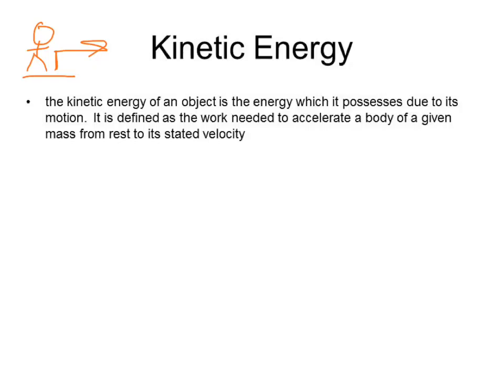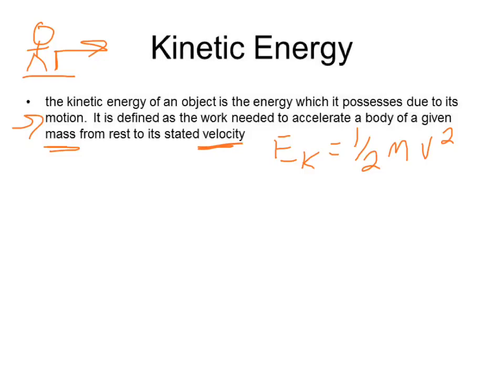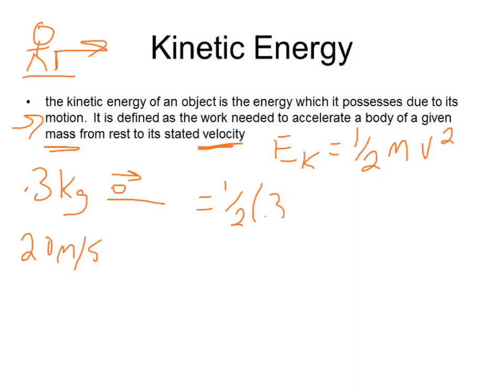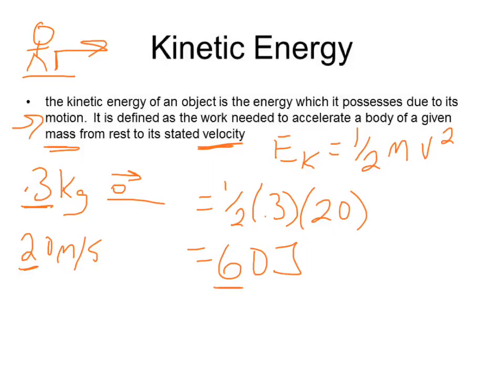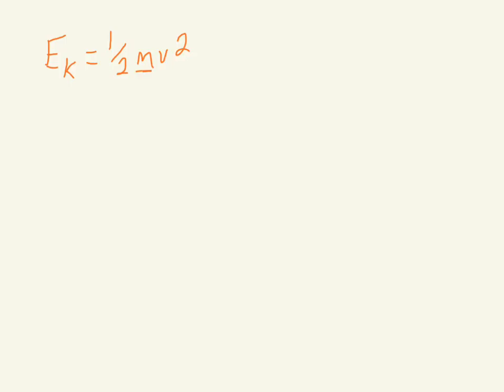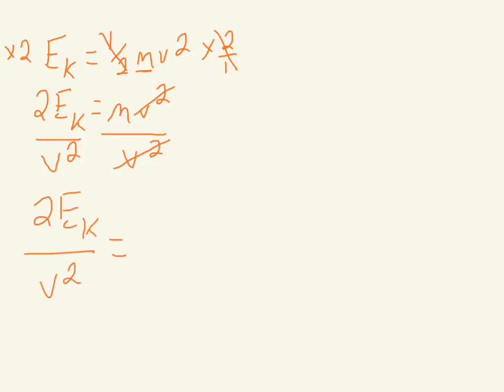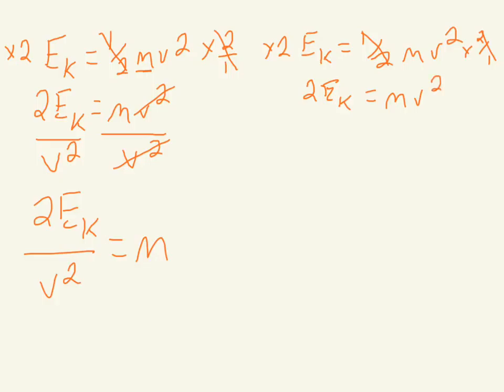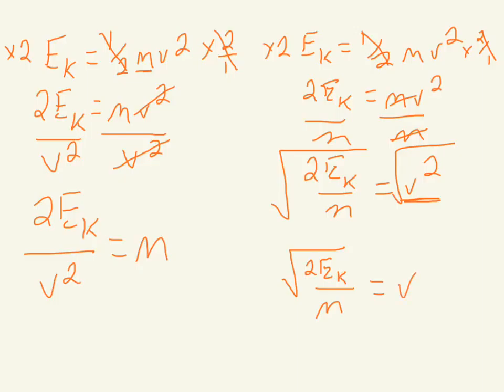S10 Kinetic Energy Formula